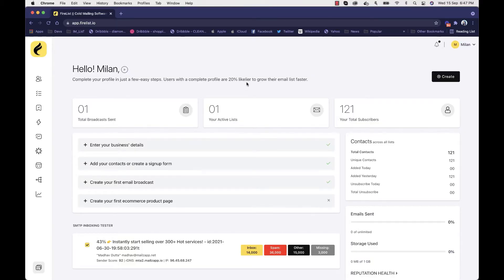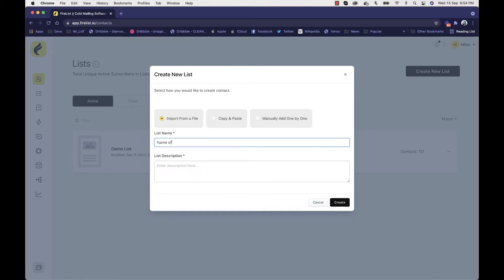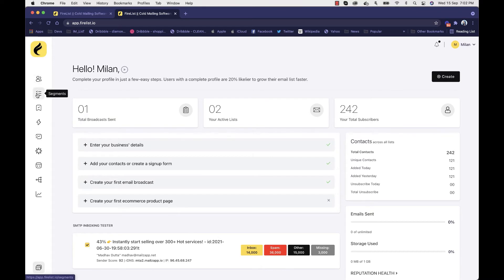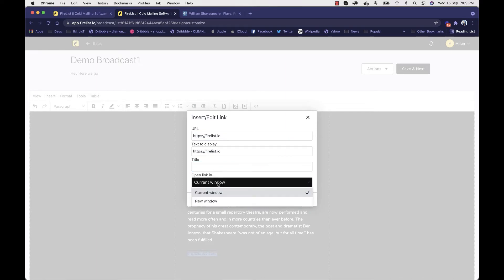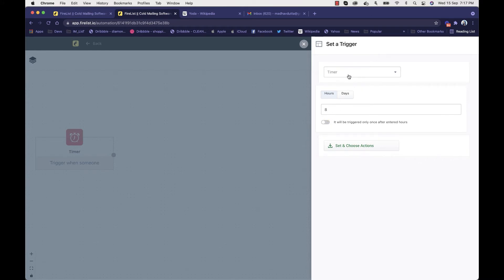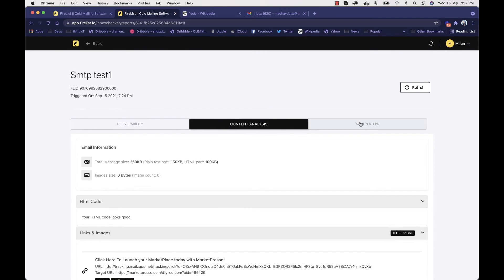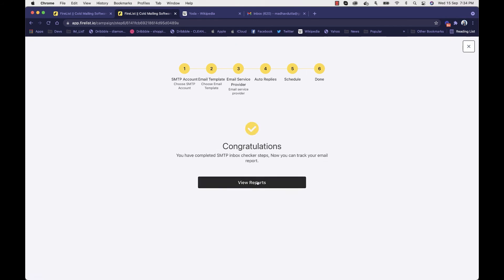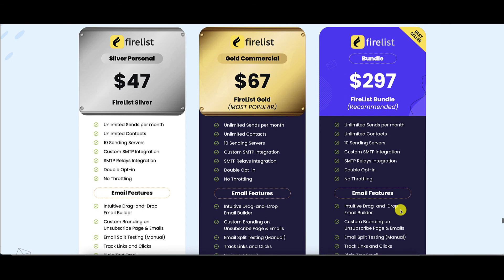FireList Review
00:00 Intro
01:42 FireList Demo
47:45 FireList Review
52:29 FireList Bundle
54:34 FireList OTOs